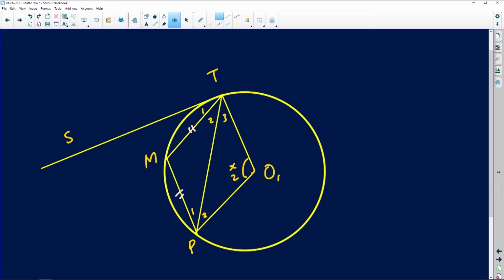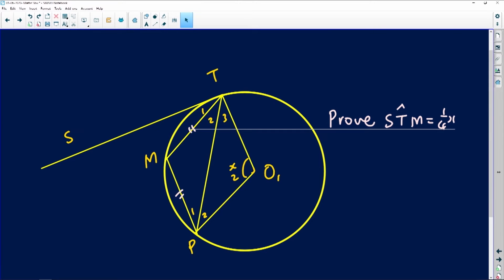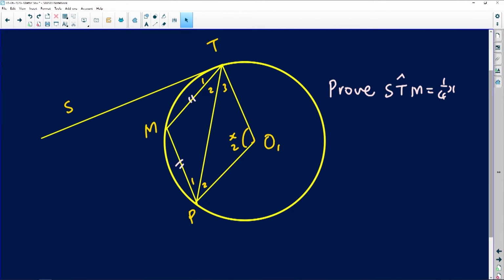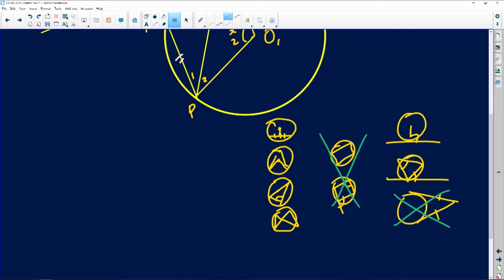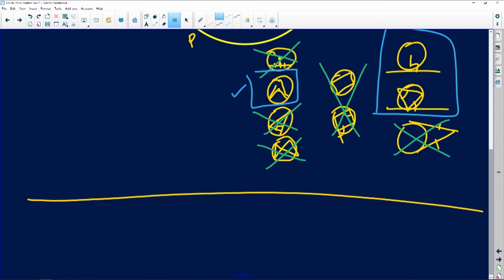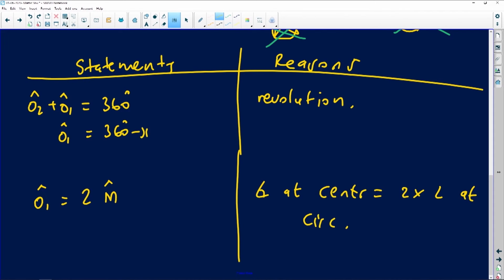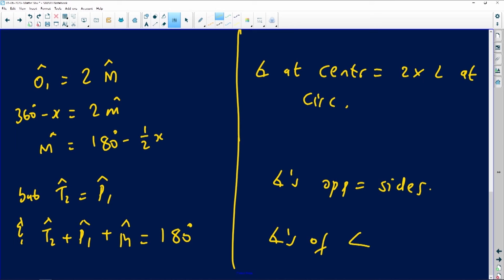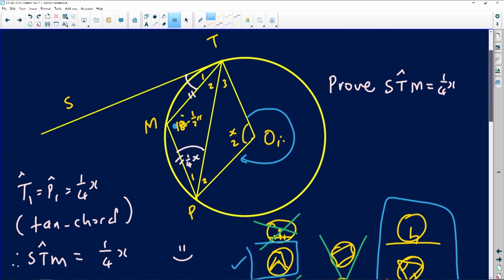Maths 2020: Euclidean Geometry Theorems Related to Circles